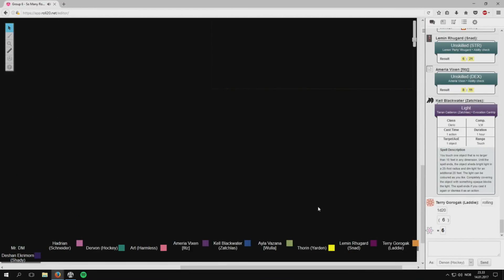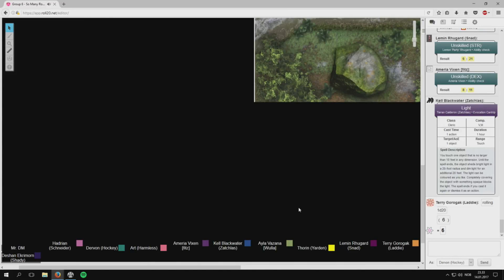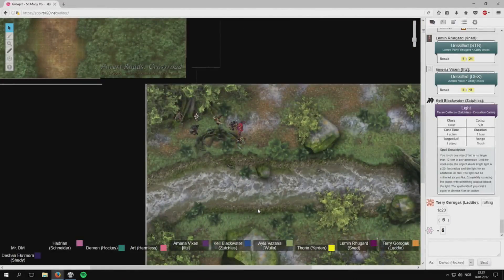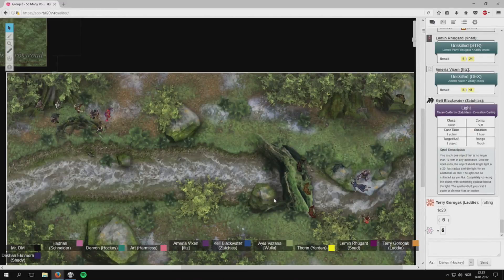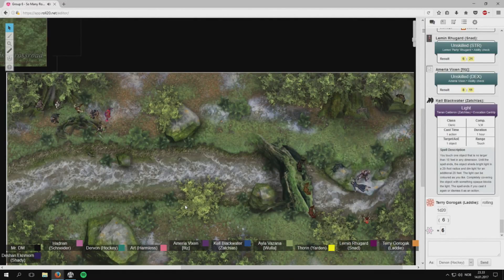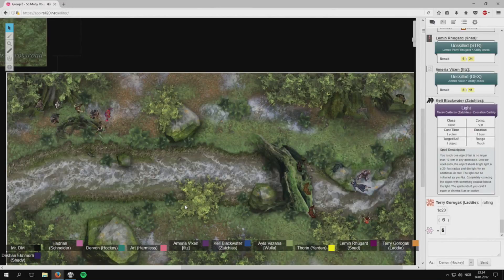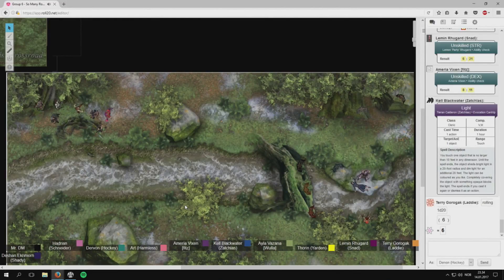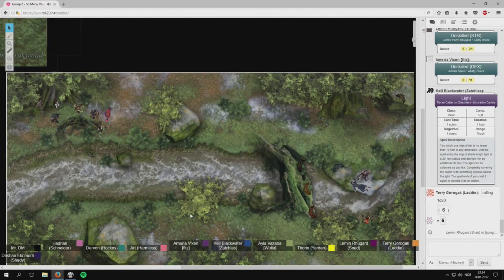Dungeons and Dragons with the 151st: Group 6 Session 4 Part 7: Snap back to Reality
Fourth session of GavielDawns Post-Apocalyptic Sword Coast Faerûn. Strong language is being used!

All music and art used in this video is property of their original creators.